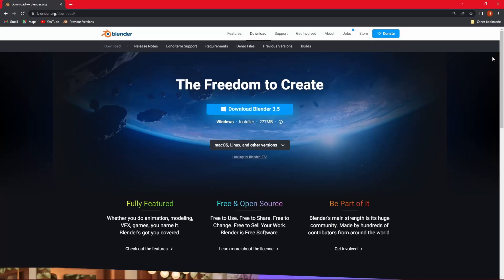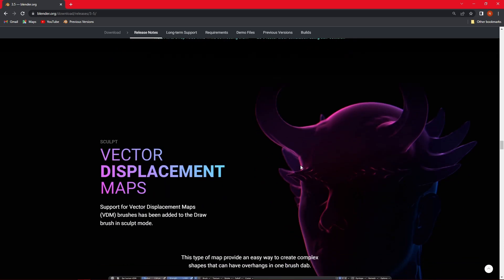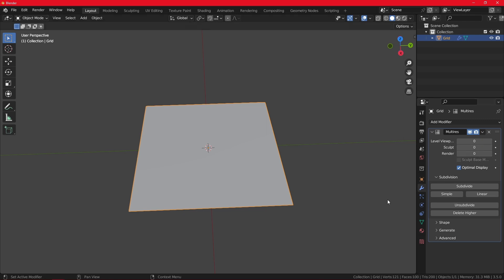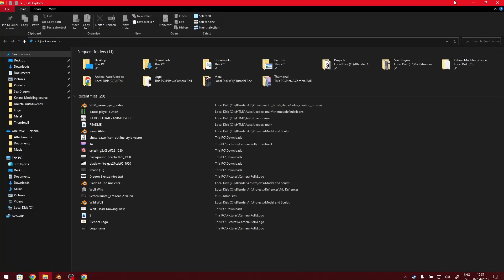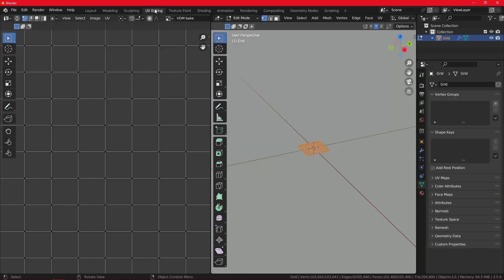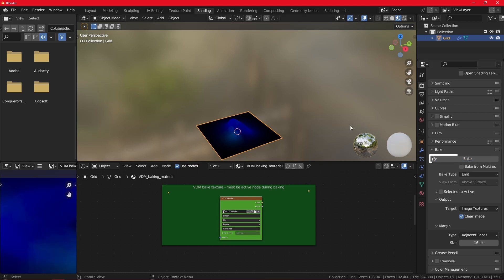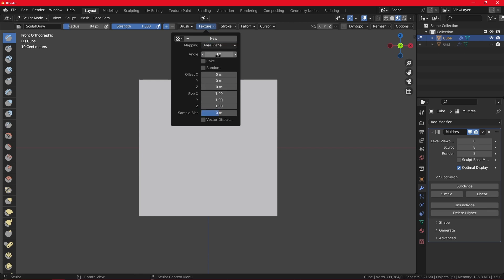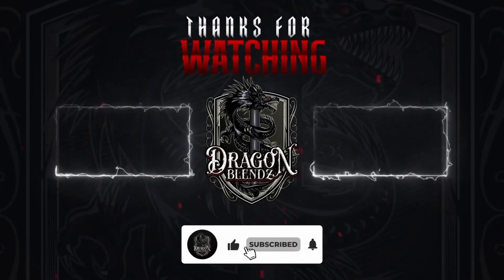Blender 3.5 Tutorial - How to make your own VDM brushes!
With Blender 3.5 came new and useful features such as improved hair system, better render customization and VDMs

In this tutorial video, which is a part of How to "Blender" series, I will teach you how to make your own vector displacement maps.

Together we will go over the whole process without skipping any parts

If this is your first time or if you are returning to Blender: